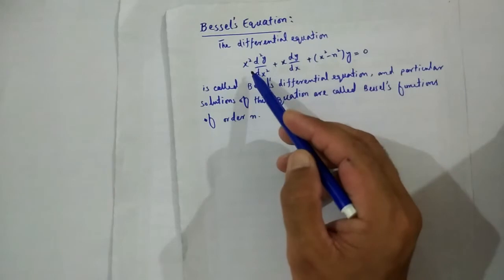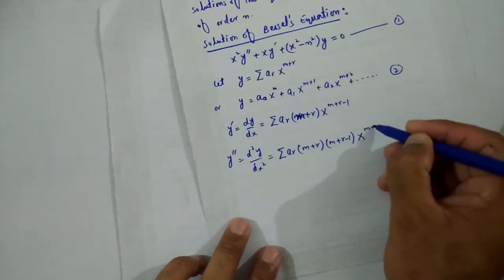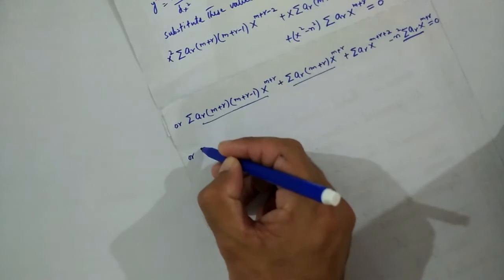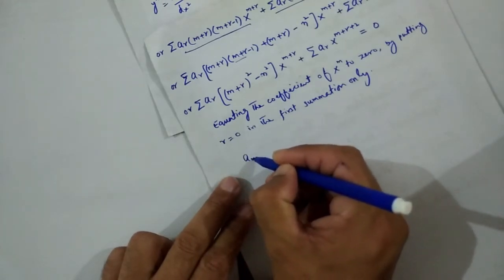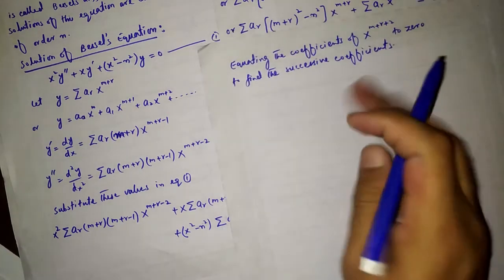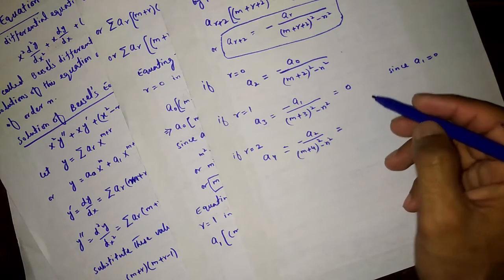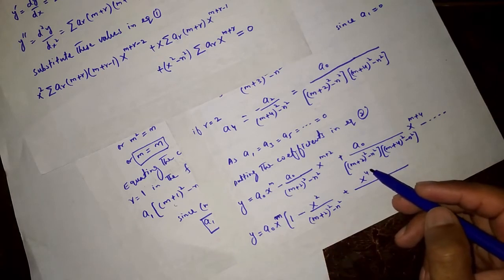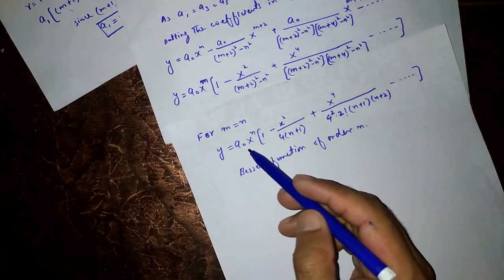Bessel's Equation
In this lecture we solve the Bessel's equation by power series method.